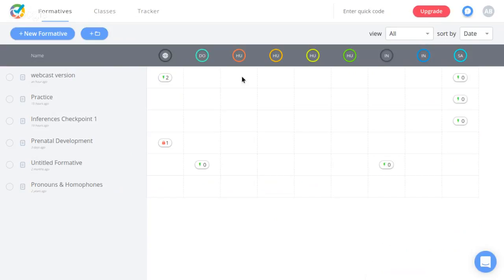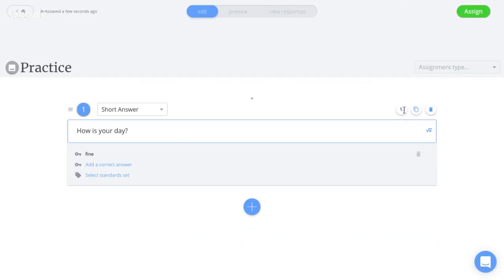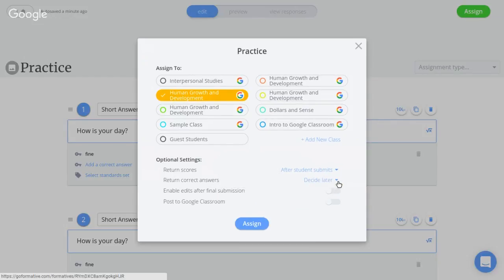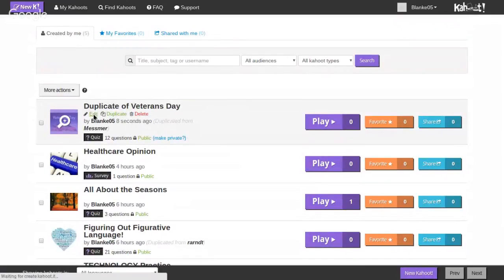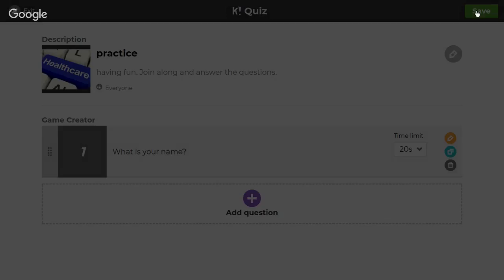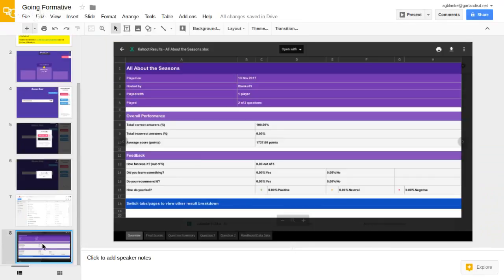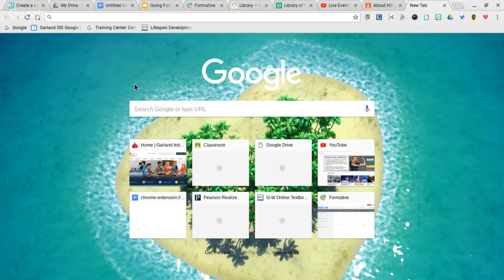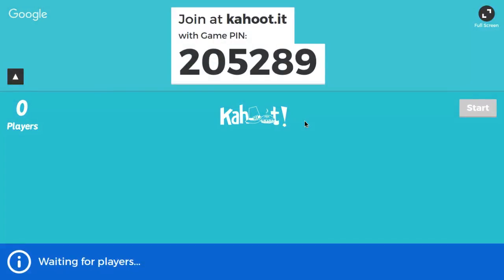GoFormative is a real Kahoot!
Assessing students can be easy and even fun using Kahoot and GoFormative.  Save some trees and assess your students in a new way!  Join Amy Davis and I as we show you some great assessment tools.